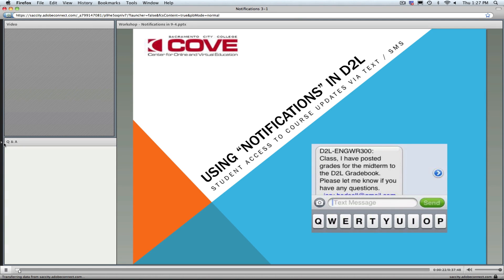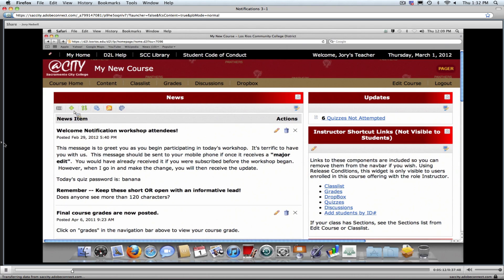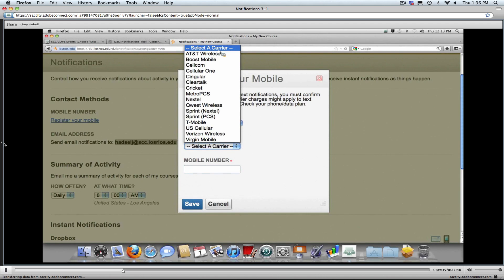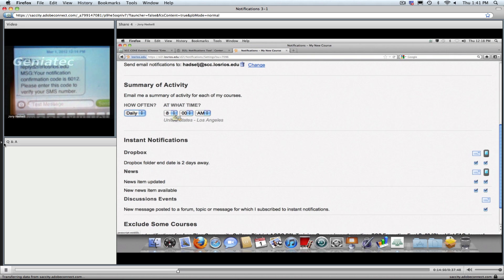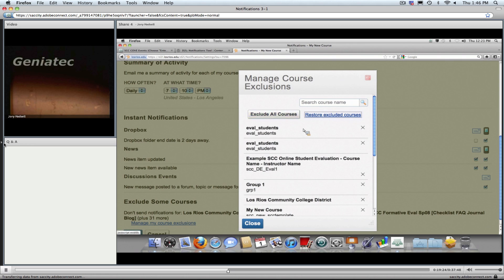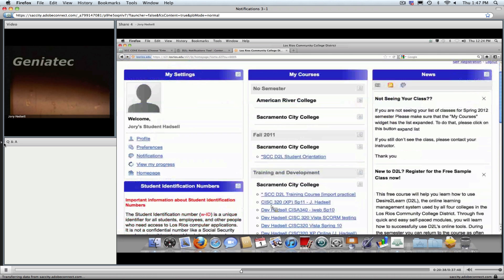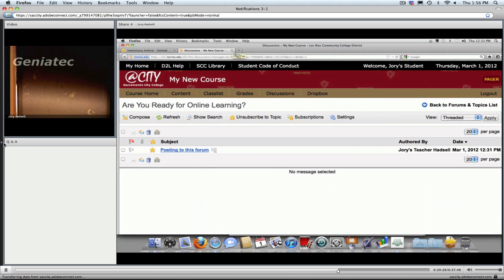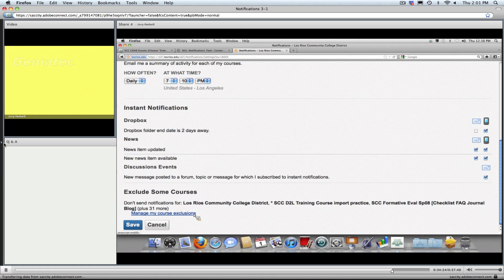D2L: Notifications Tool for Texting and E-mailing Students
In this online workshop, the "Notifications" tool in Desire2Learn is explained, along with various configuration options for faculty and students.  The "Notifications" tool allows students to be notified via e-mail or text messages when certain updates or events occur in their courses -- no login necessary!

This video is presented by the Center for Online and Virtual Education (COVE) at Sacramento City College.